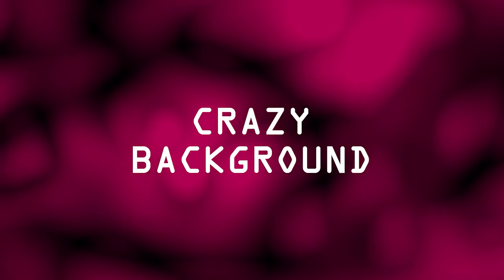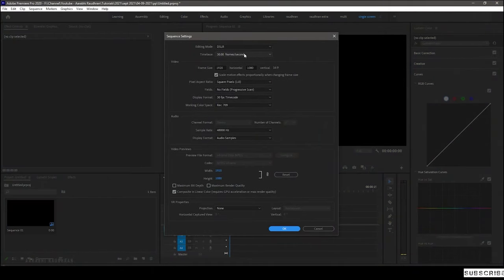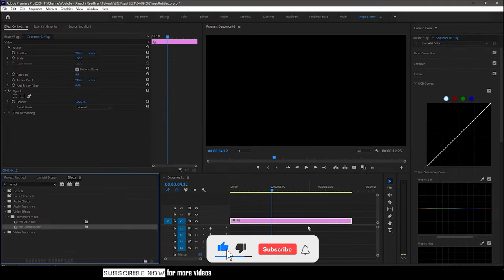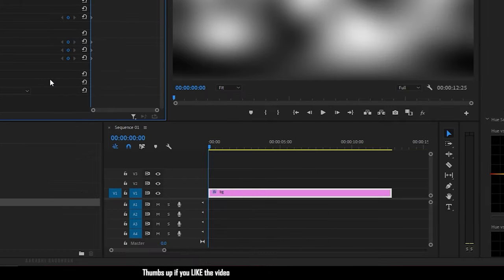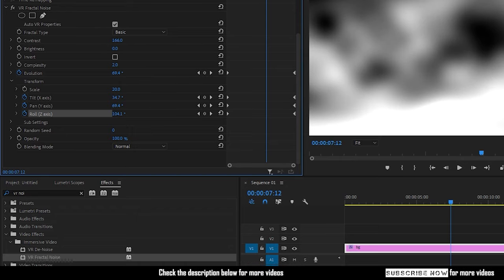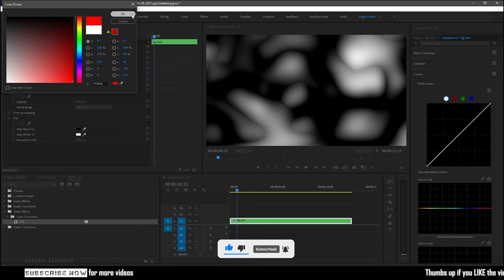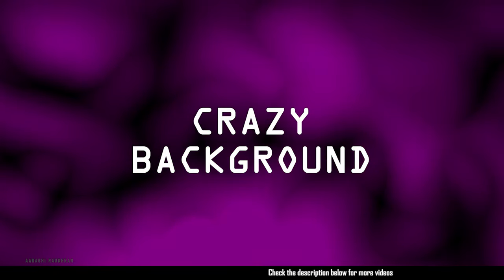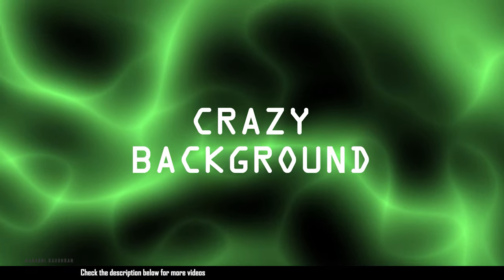ABSTRACT BACKGROUND | PREMIERE PRO TUTORIAL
I am Raudhran. This is an adobe premiere pro tutorial. In this video i share how i created this  crazy abstract background.  The Process is simple. And can be done with help of VR FRACTAL NOISE EFFECT. Do watch the video completely and please don't skip the video in between. Thanks for supporting me.

premiere pro,
video editing ,
adobe pre
pro premiere
adobe premiere pro cc
adobe pr